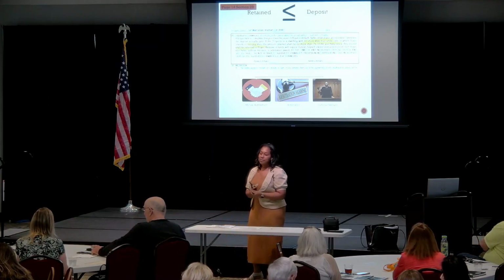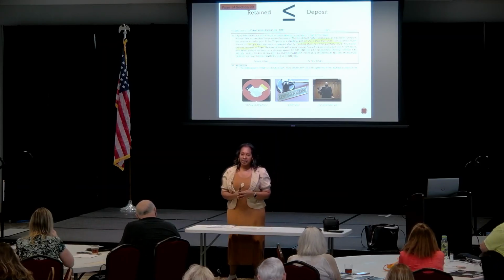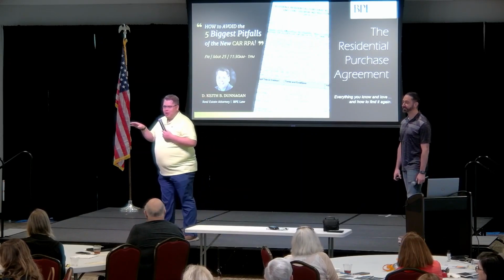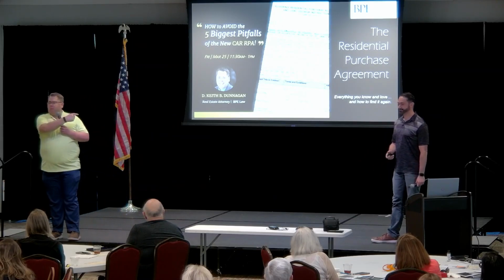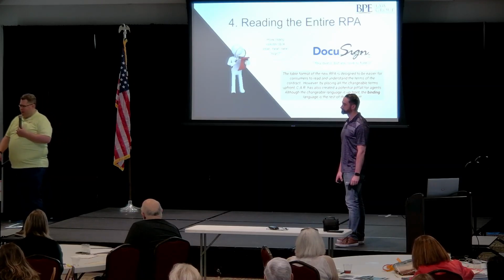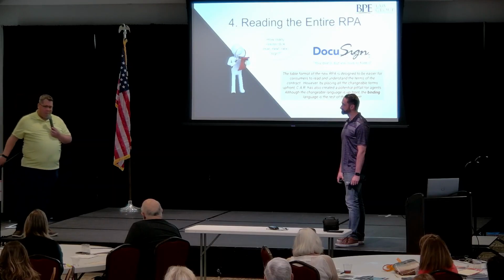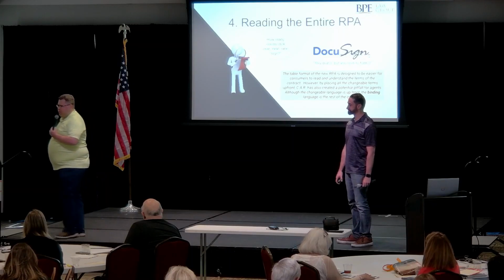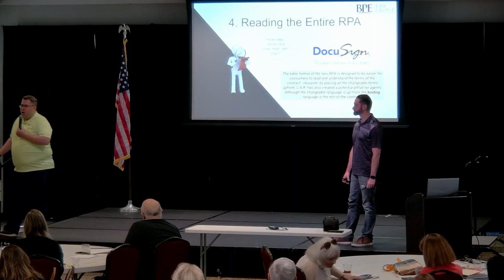RPA Part 4 - Friday, March 25, 2022